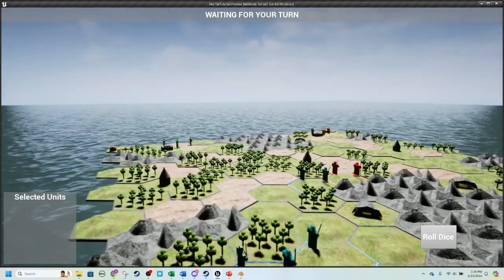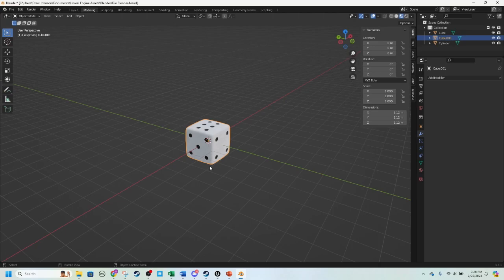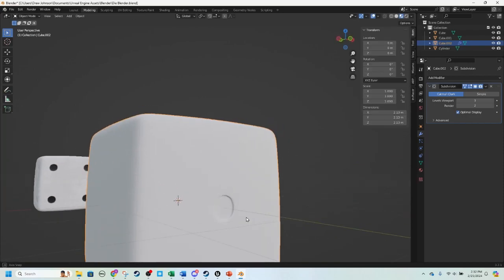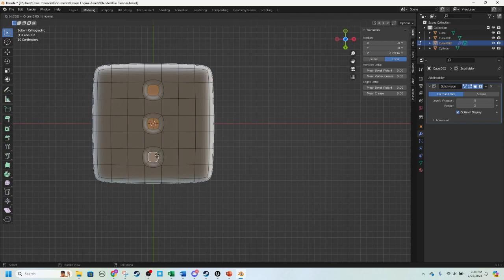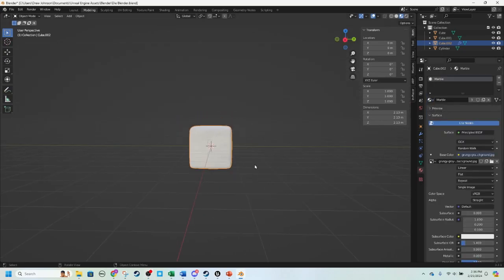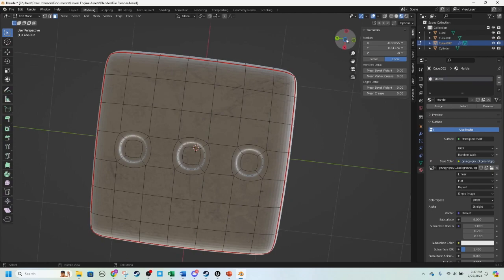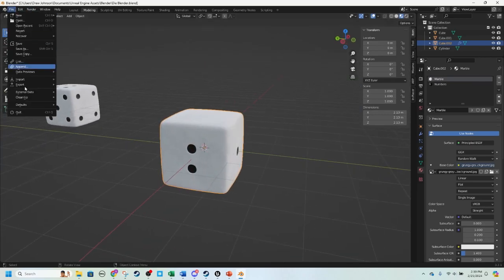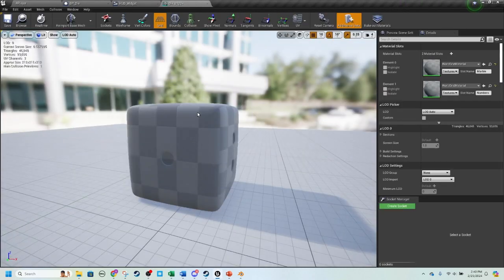How to make a HexTile Board Game in Unreal Engine Part 10 Creating Attacker and Defender Die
This is a quick video, mainly in Blender. We'll create a dice variant for Battles. Attacking and Defending Die, with rollable values of;    0, 1, 1, 2, 2, 3

For our combat, we will use dice. Please watch this video next to get the intial dice logic set up!